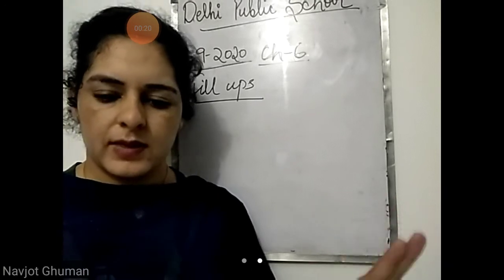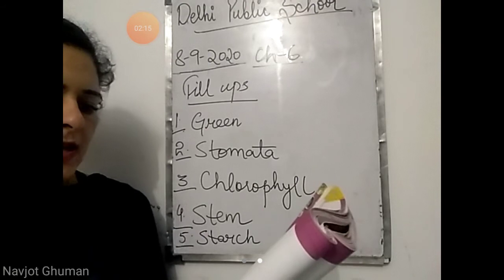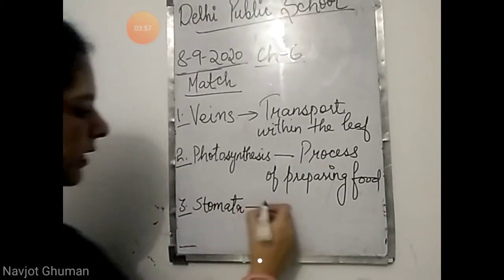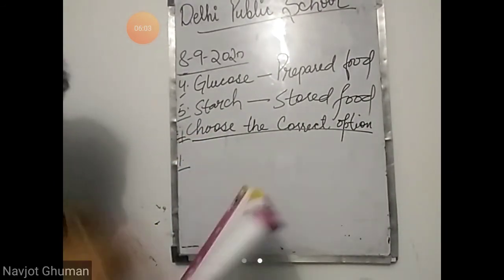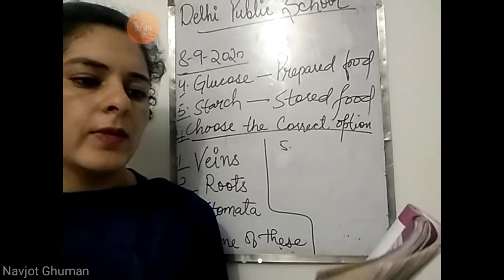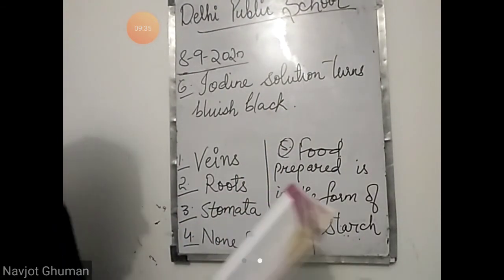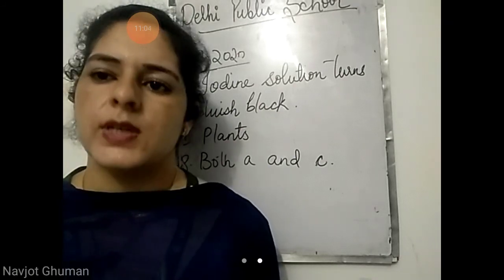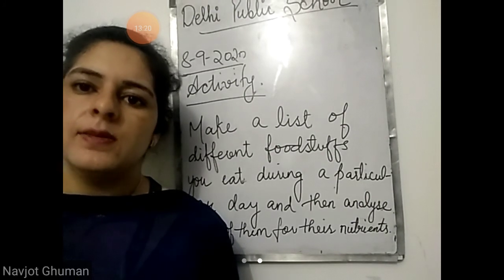8-9-2020 Science (part 2)